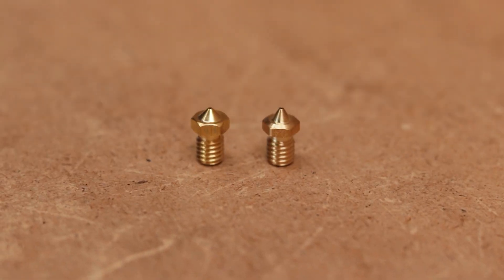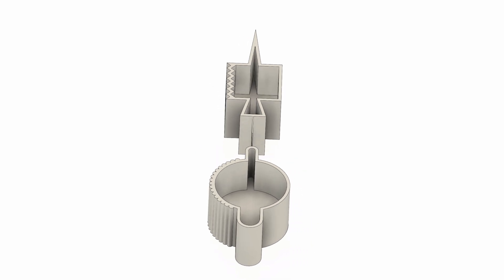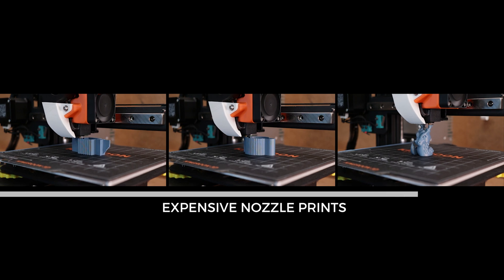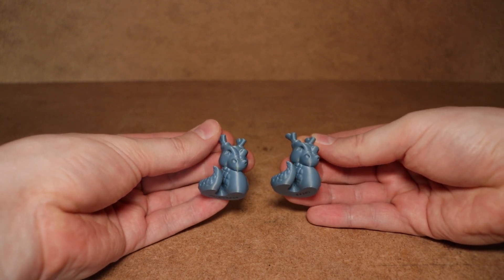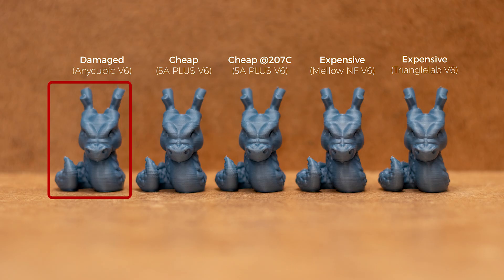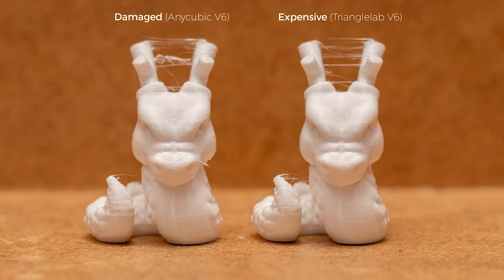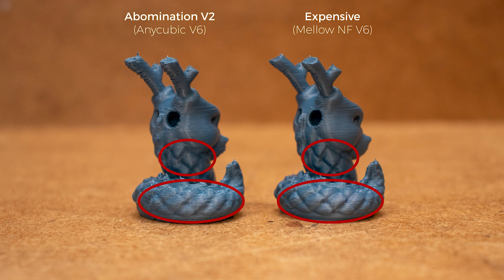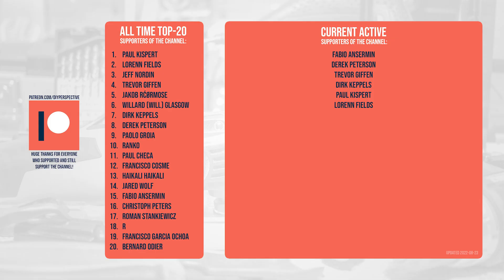Are EXPENSIVE 3D Printer Nozzles OVERRATED?!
👉🏻 In this video, I am testing CHEAP vs EXPENSIVE 3D Printer Nozzles. You will see multiple tests with high-quality close-up shots. I would say some results are mind-blowing.

- Kingroon KP3S 3D printer (Amazon)
- Kingroon KP3S 3D printer (AliExpress)
- Mellow NF V6 Nozzles (AliExpress)
- Trianglelab V6 Nozzles (AliExpress)
- Cheap 5A Plus Nozzles (AliExpress)

🕗 Timestamps:
00:00 - Cheap vs Expensive Nozzle Close-up
00:58 - Test setup
01:30 - Printing
01:58 - The results
03:37 - How a bad nozzle affect the prints
05:56 - What we learned